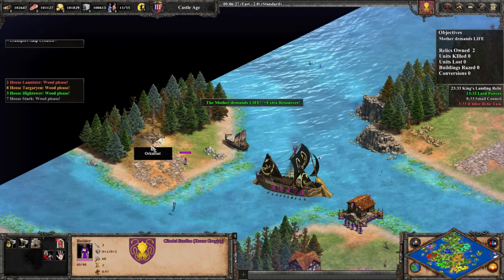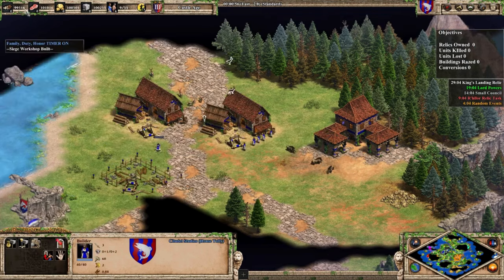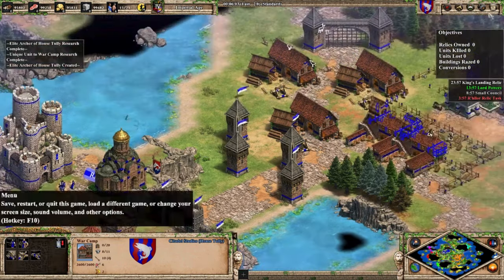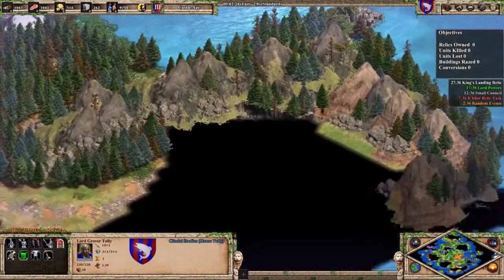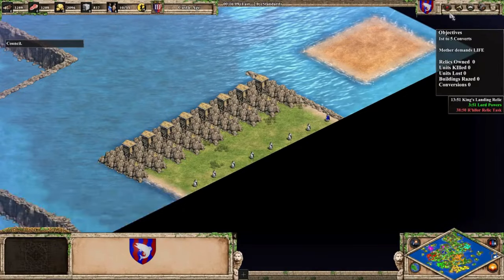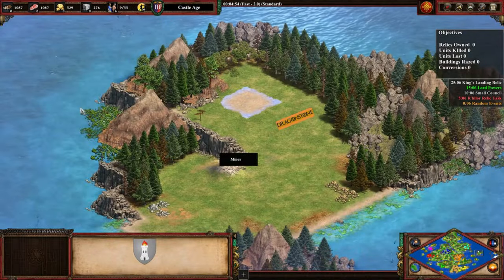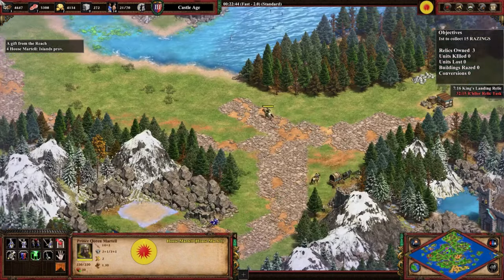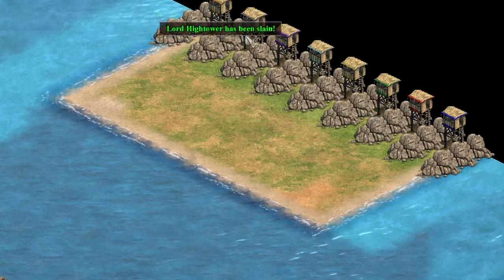THE GAME OF THRONES THEY DON'T WANT YOU TO SEE [[ GOT MAP ]]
SEARCH HOUSE OF THE DRAGON CITADEL ON GOOGLE OR AOE WORKSHOP

age of empires 2 vs age of empires 4,
age of empires 3 vs age of empires 4,